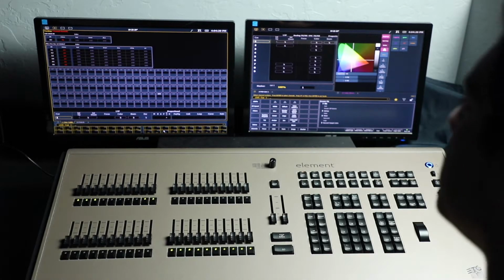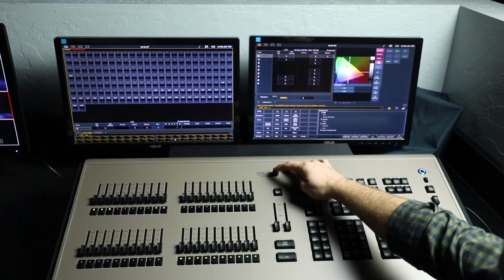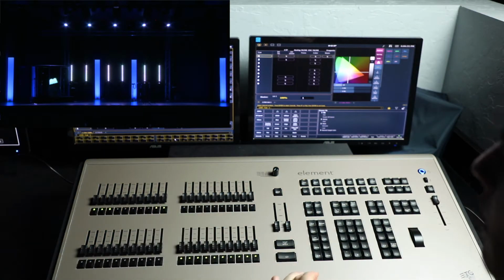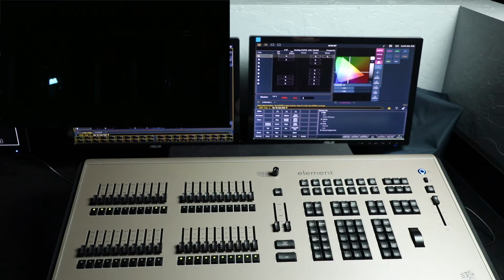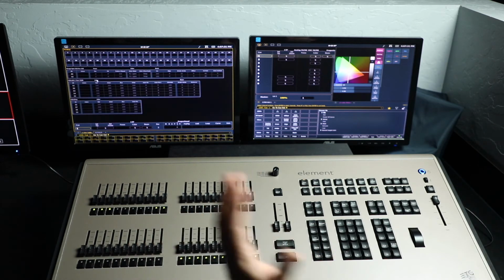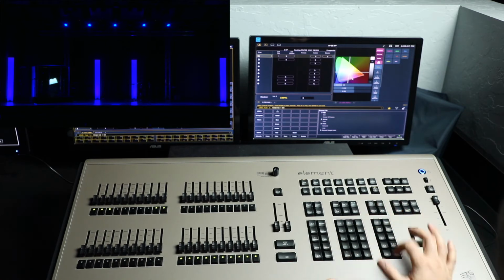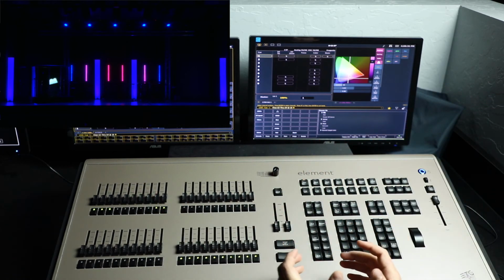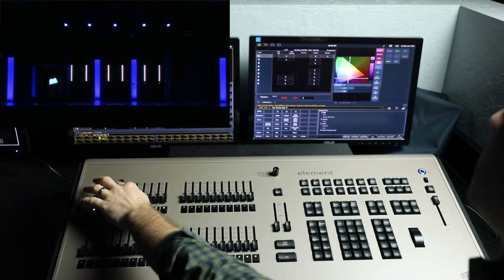Lighting Tutorial - How to set Submasters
How to set submasters on our ETC Element lighting console.